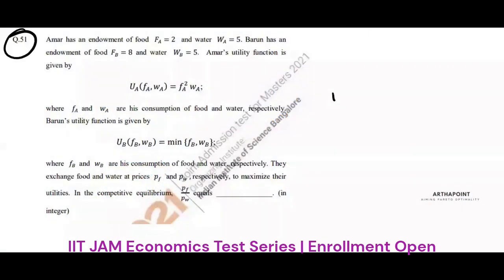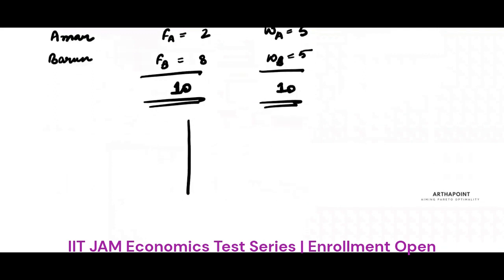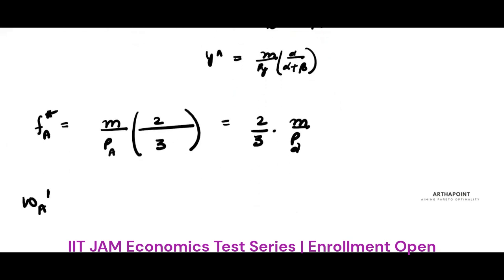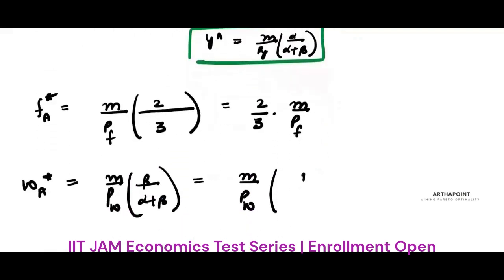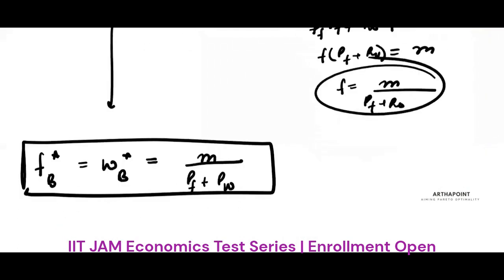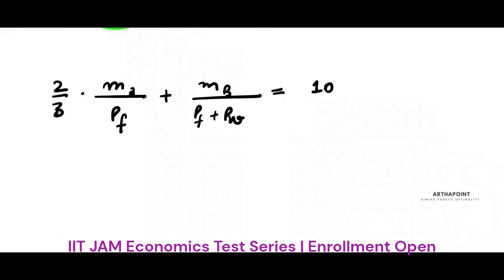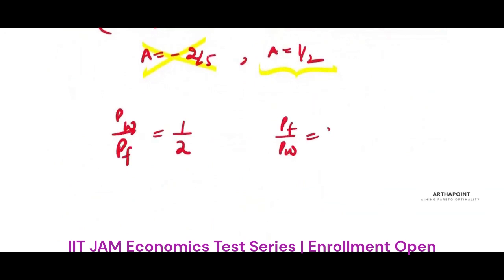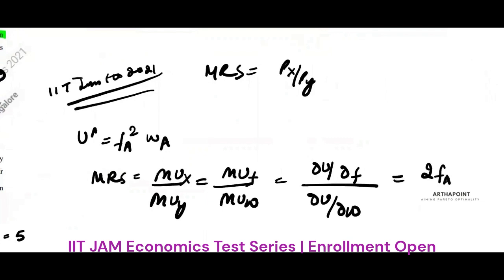IIT JAM Economics Solutions | Q 51 | IIT JAM Economics Past Year Solutions | ArthaPoint